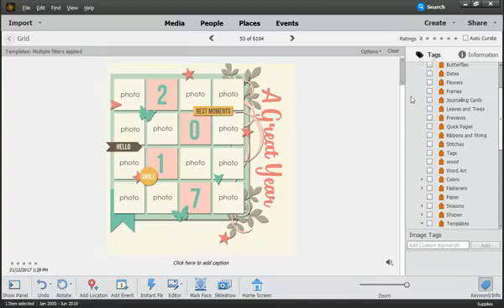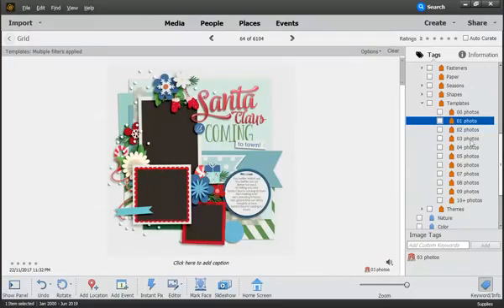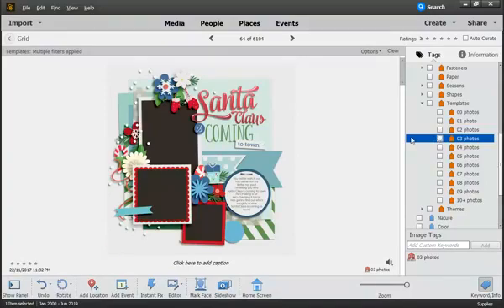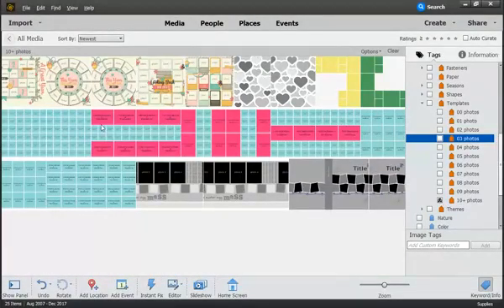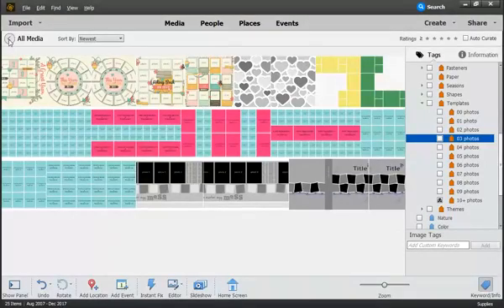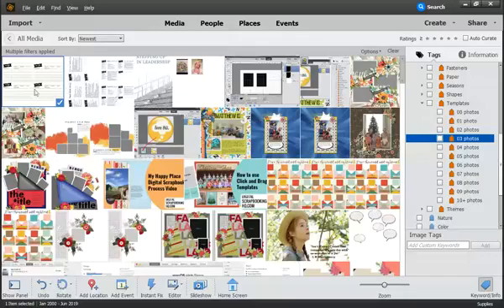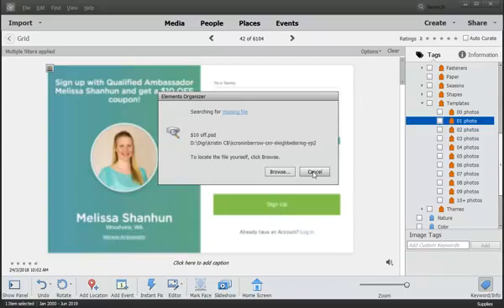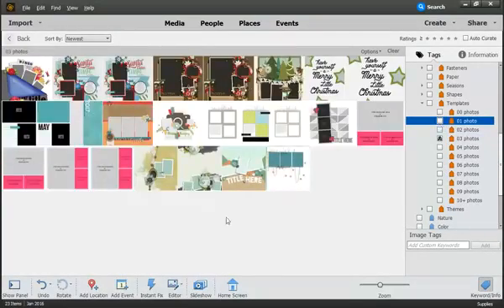How to Organize Digital Scrapbooking Templates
How to Find a Template to Fit Your Photos

Have you ever furiously searched your scrapbook supply folders to try to find that set of templates you just know you have somewhere?

Have you ever furiously searched your scrapbook supply folders to try to find that set of templates you just know you have somewhere? I've been there! One of the reasons I love Photoshop Elements is because it has the power to handle that for you.
I've been there! One of the reasons I love Photoshop Elements is because it has the power to handle that for you.

In my recent Facebook Live, I showed how to find all your templates and allocate them tags so you can find them with just one click.

Use Search by Details (Metadata) to Find Your templates

Find Templates by heading to File - Search by Details (Metadata) searching for:

Filename ends with tiff
Filename ends with psd

You can set up tags for your templates using the Keyword panel, then it's just a simple matter of tagging by the number of photo spots or however you prefer to sort your templates.

You can download all the keyword tags I use to keep my supplies organized as part of my class, Get Organized Supplies.

Want to learn more about Organizing Supplies?

In  Get Organized Supplies, I teach you how to get all the automated features in Photoshop Elements Organizer working for you.

Happy Organizing!

Melissa